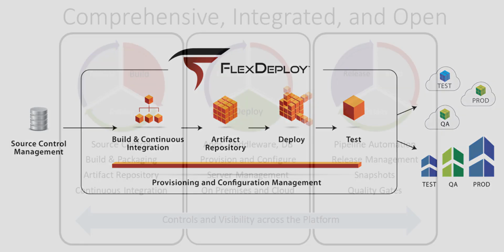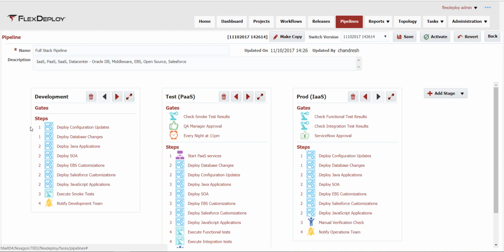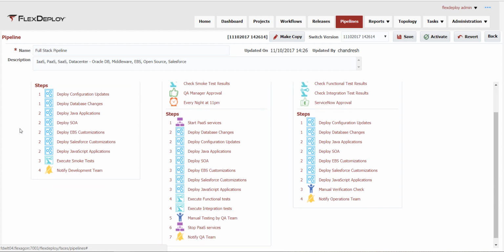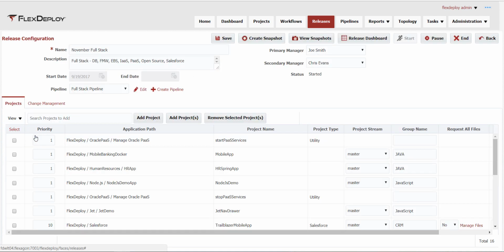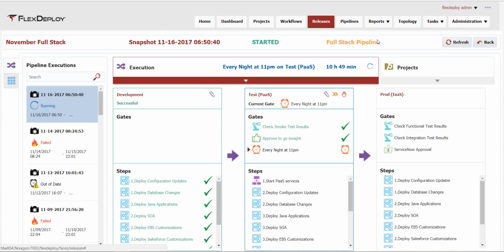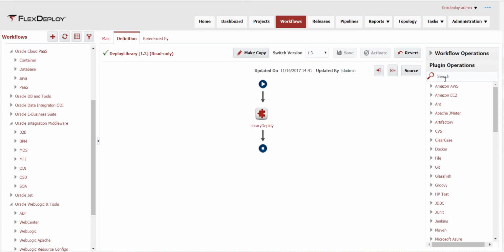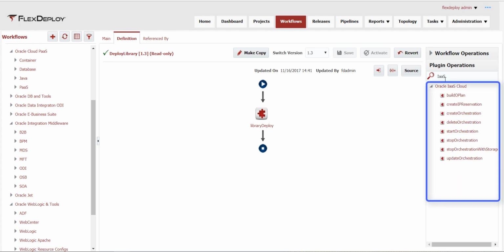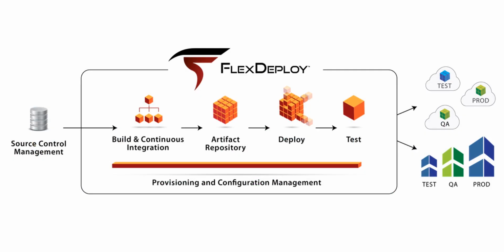FlexDeploy for the Oracle Cloud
In this video we will explore FlexDeploy’s extensive support for cloud resource provisioning, configuration management, build, deploy, and release automation across Infrastructure as a Service, Platform as a Service, and on prem.